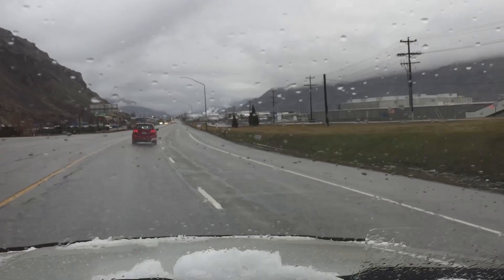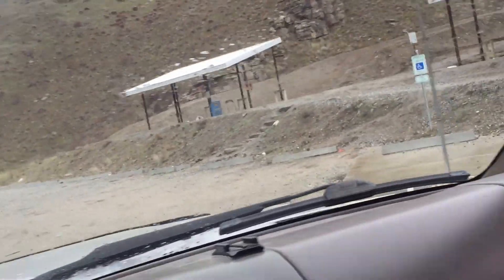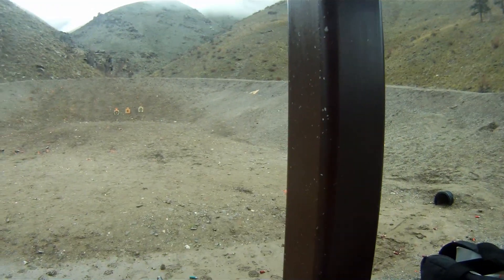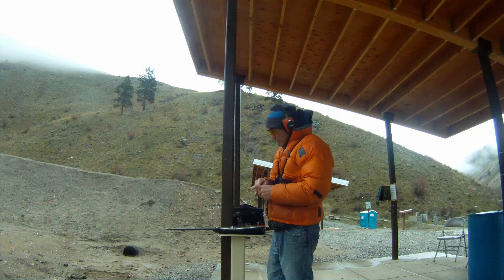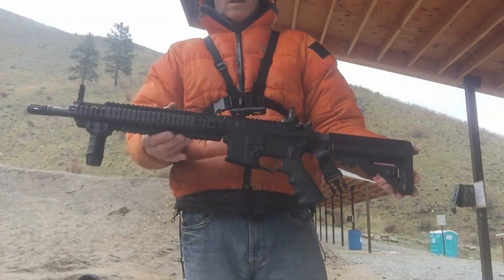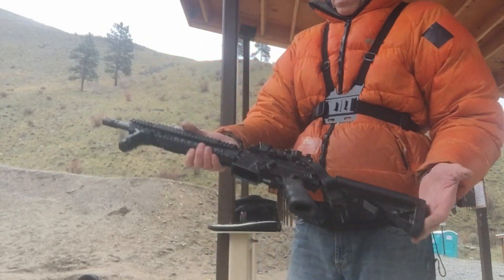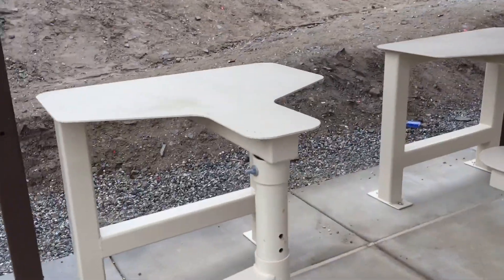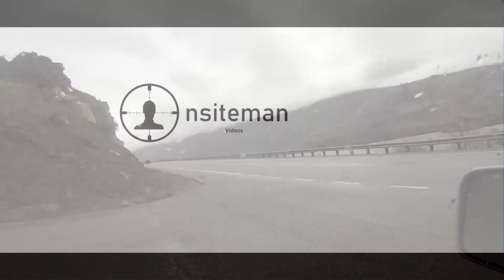Range trip Knights Armament SR-15, Beretta 92F and Model 34 Remington 1st time shooting at new range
Went to a place I have not shot at before today. Took 3 guns with me just to check it out and it was pretty nice. The weather was not but I still had a good time. Took the KAC SR-15, 5.56 and Beretta 92F, 9mm. Had some fun with the Model 34 .22 as well. That thing is fun to plink with.
I was using m855 Danish for the SR and some 115 FMJ with the Berretta.
I was trying out a new grip position with the SR but it felt to far out. I don't tend to be a mag dumper or rapid fire guy. I come from a precision shooting backround, hence my usually slow and deliberate pace. My favorite thing is long range target shooting. Like 1k or so. All the calculations required to hit a good shot are pretty cool.